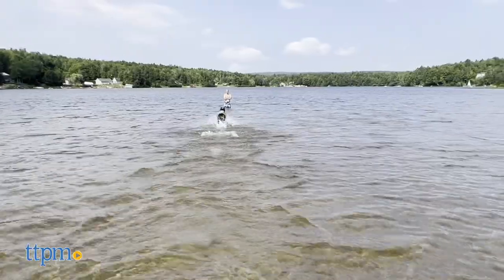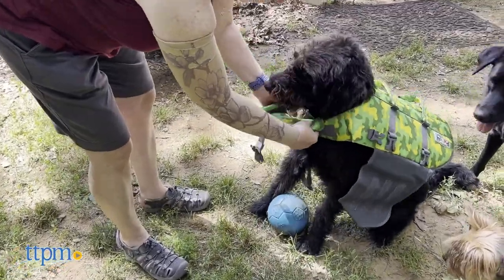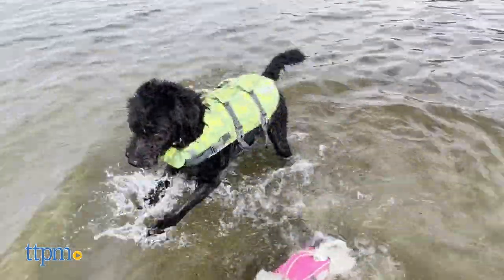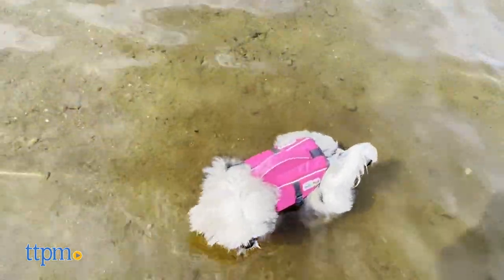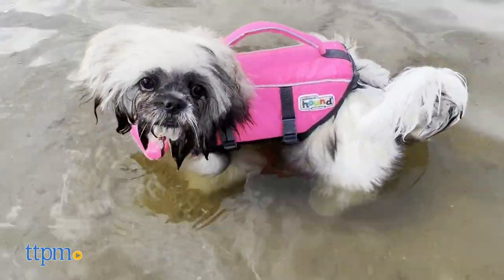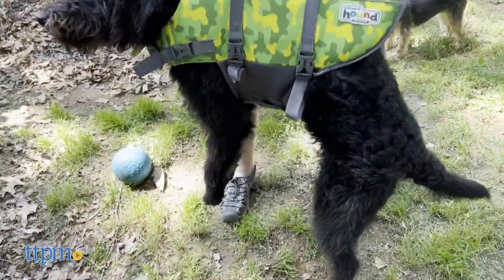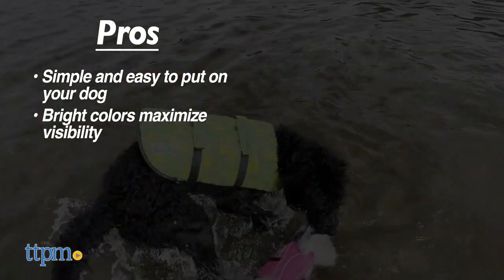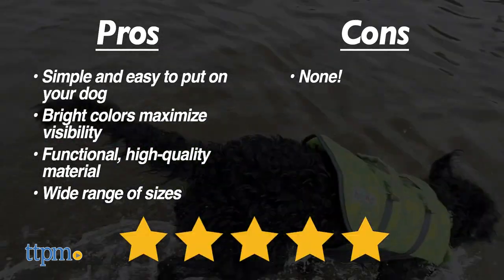Granby Dog Life Jacket from Outward Hound Review!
Doggie paddle not quite enough? Tune into this review as we take a look at the Granby Life Jacket from Outward Hound. For full review and shopping info

Product Info: Outward Hound's Granby Life Jacket is lightweight, streamlined, and incorporates ripstop material to maximize flotation and buoyancy. It comes in all sizes, from XS to XL.